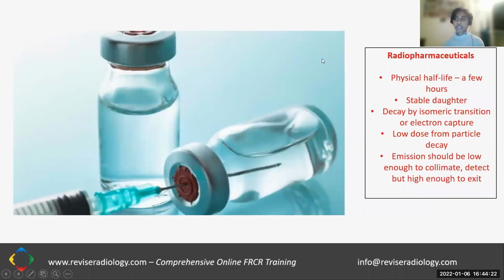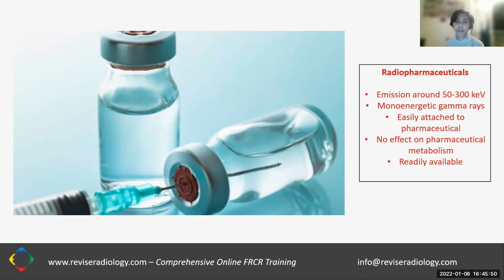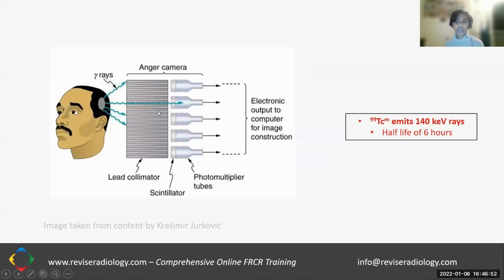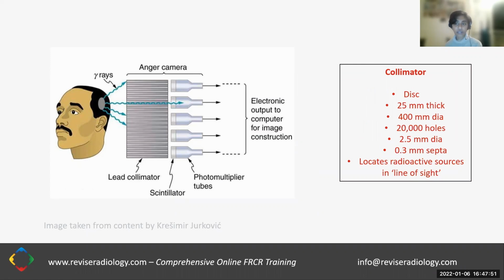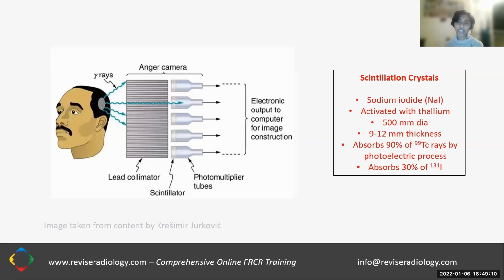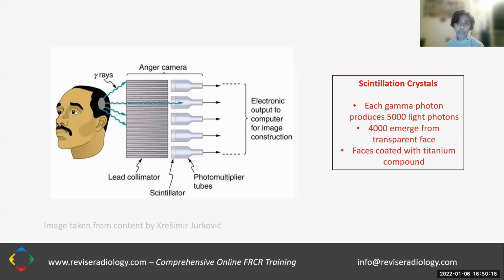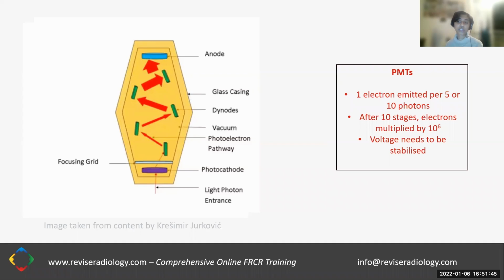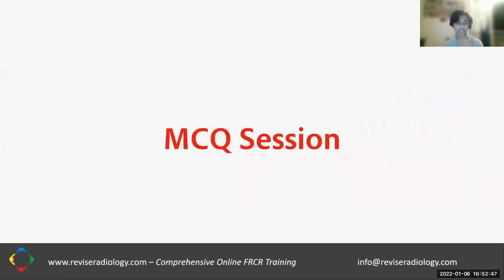Radiopharmaceuticals - Joanna Koshy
This material is available in an effort to explain FRCR exam stimulation or for radiology education. Only small portions of the original work are being used and those could not be used easily to duplicate the original work.